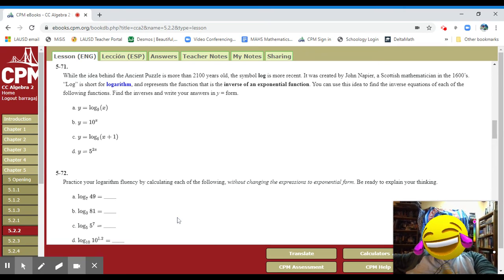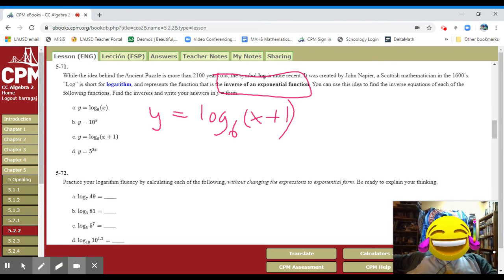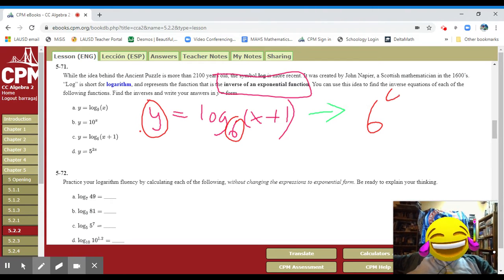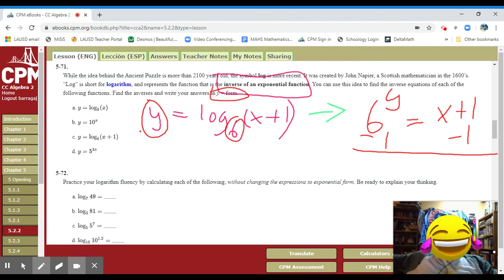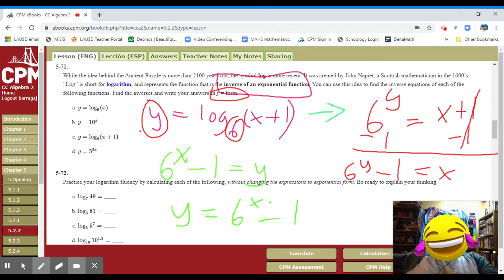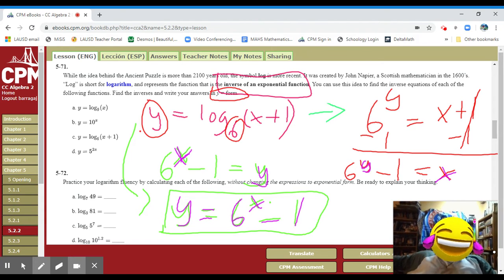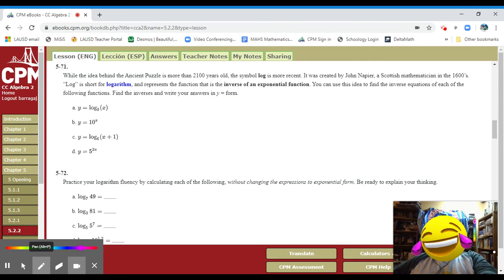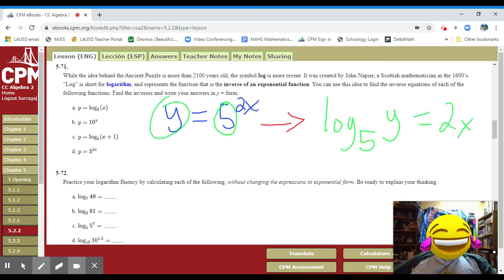Section 5.2.2 Problem 5-71 Part 2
In this second part, we will complete the last two parts of this problem We will take an extra step to completely write both as inverses. For part d), the solution can also be written as
y = 1/2 log5 x